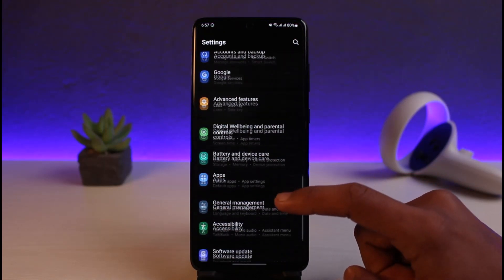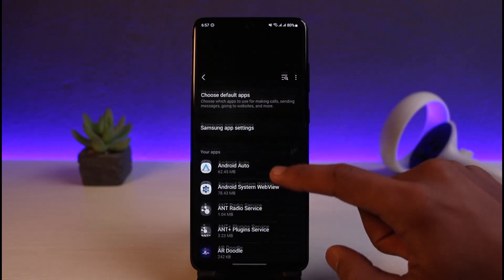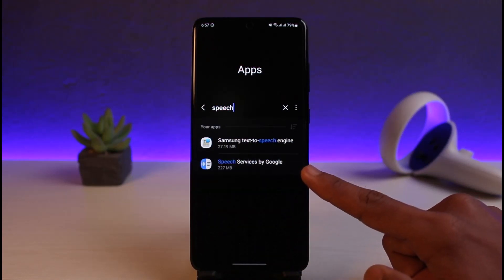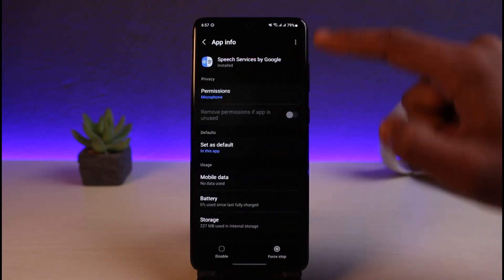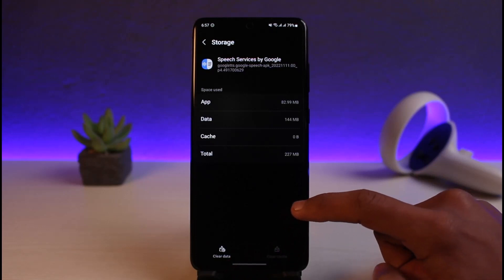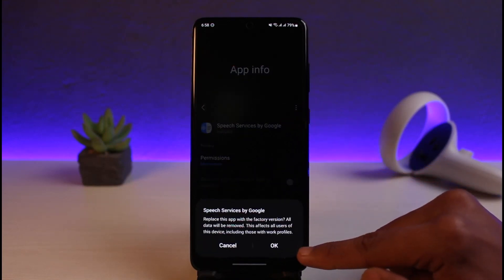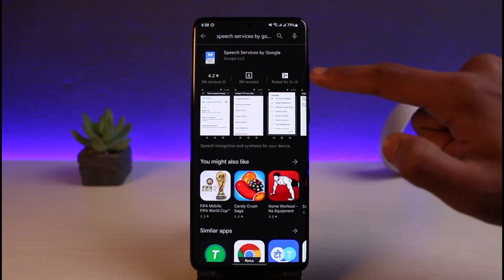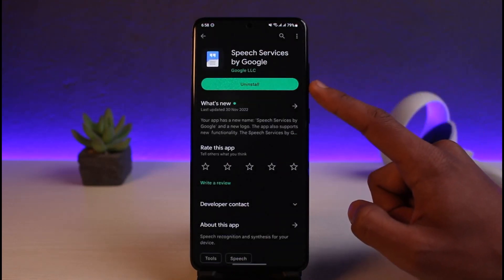Stop Speech Services by Google Downloading English (US) - Update Waiting for Network Connection !!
In this video, I will show you how to stop the notification on your Android that says "Downloading English US update waiting for network connection: error.

~  Chapters:
0:00 Introduction
0:21 What the Issue Is
0:47 Force Stop
1:45 Uninstall-Reinstall Updates
2:24 Conclusion